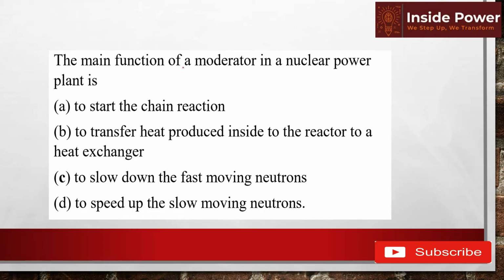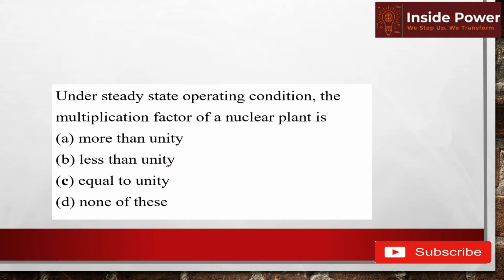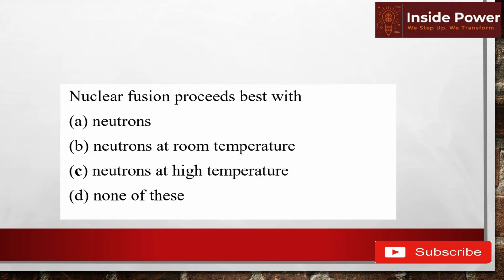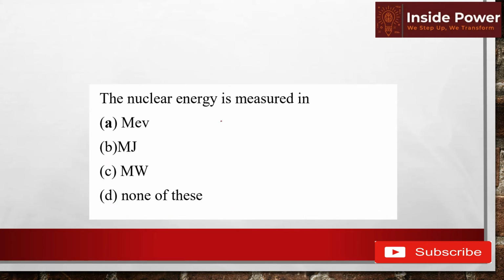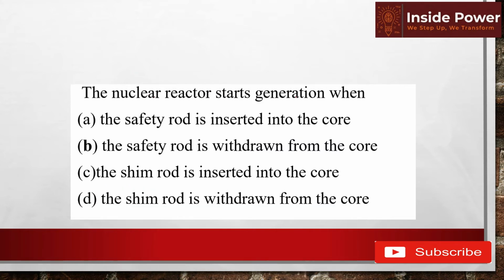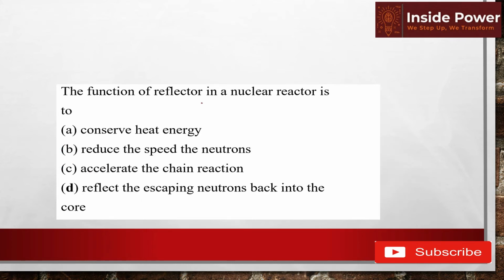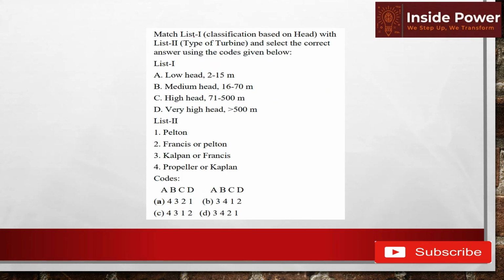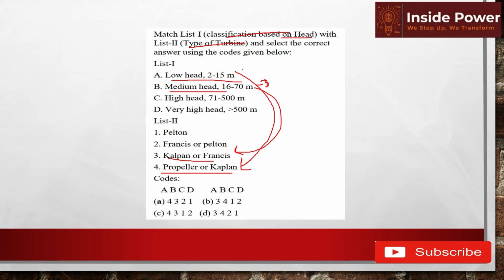Power System _PS_03_Nuclear Power Plant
This video gives information about the practice session in the power system. This video has practise MCQ which are continuously asked in all competitive examinations. The first session starts with the generating session, now these video gives you mcq nuclear power plant.